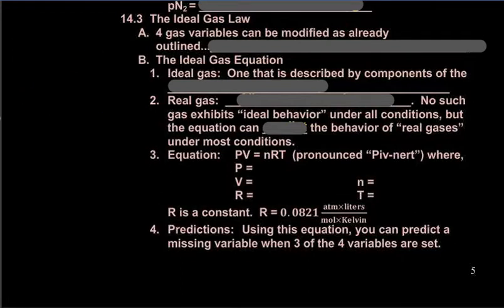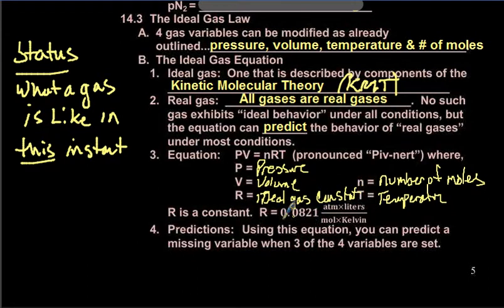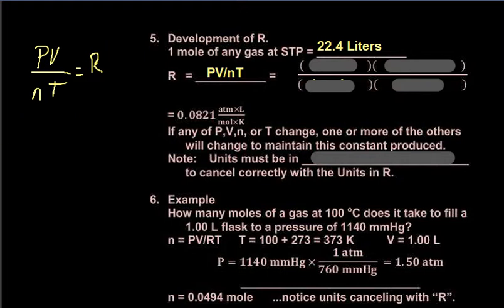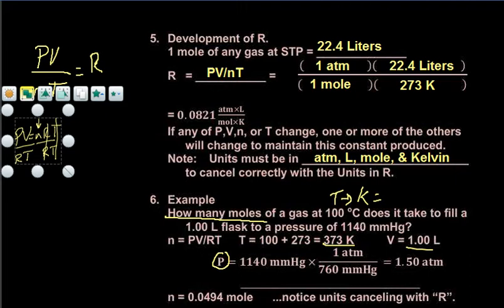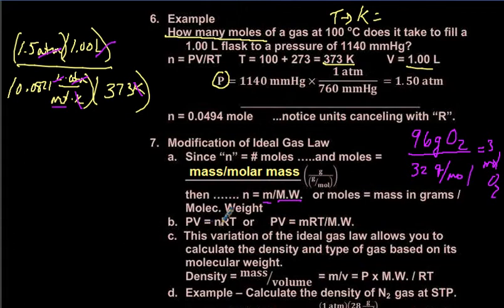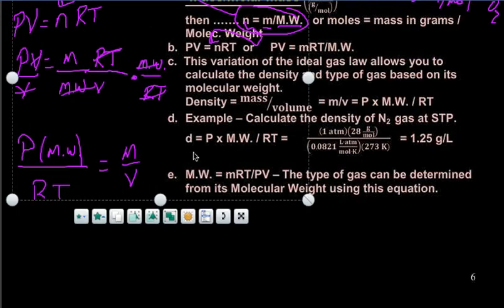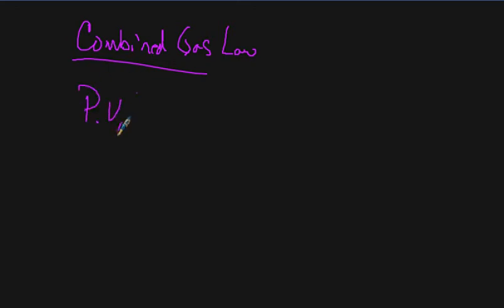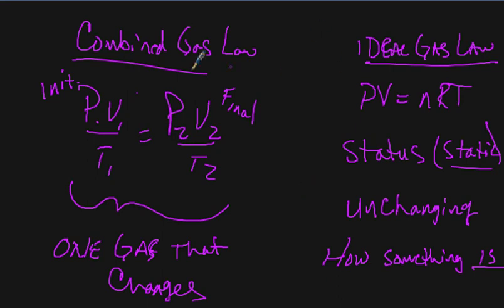Ch 14 3 Lecture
Ideal gas Law lecture notes